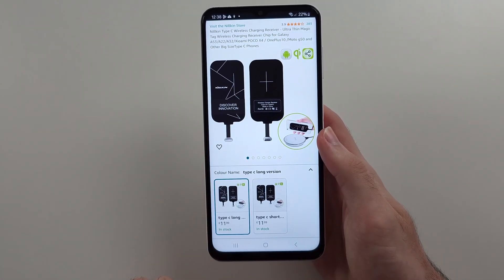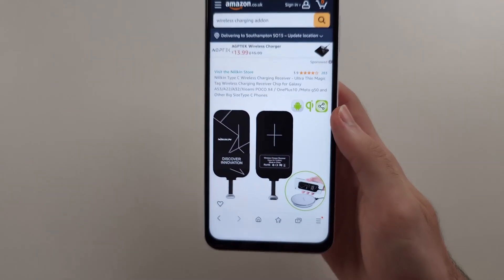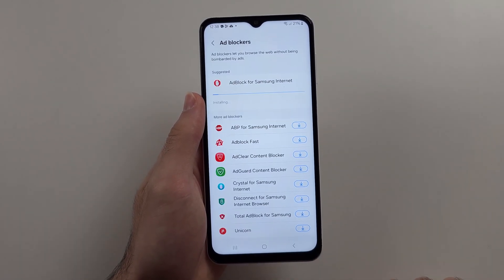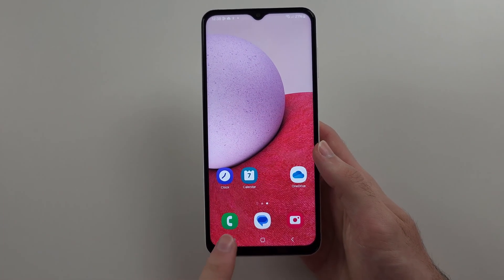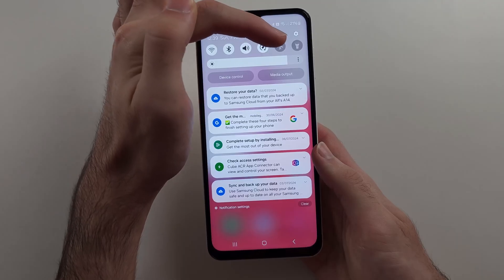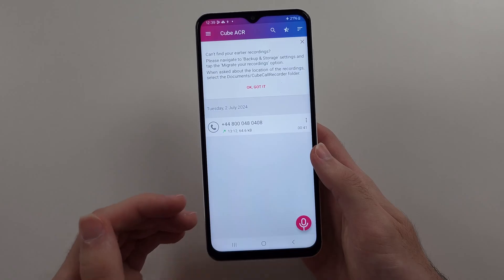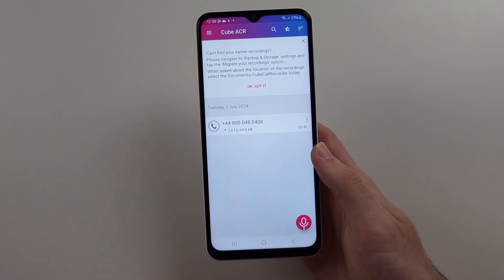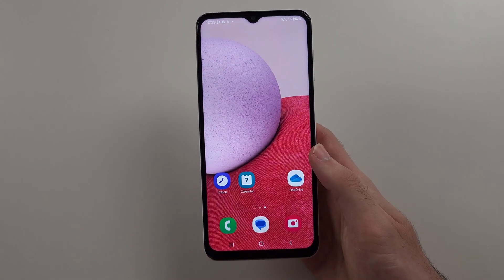How To Block ADS in Samsung Galaxy A13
Welcome to our guide on how to block ads on your Samsung Galaxy A13! In this video, we’ll show you the simple steps to reduce or eliminate ads on your device. Whether you want to block ads in apps, browsers, or across your entire phone, follow along to learn the most effective methods to enhance your ad-free experience on your Galaxy A13.